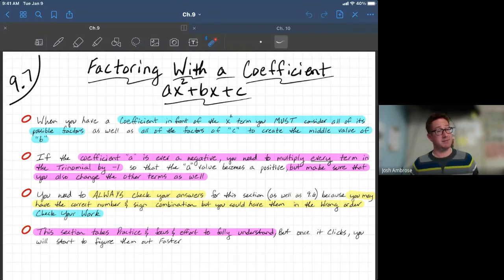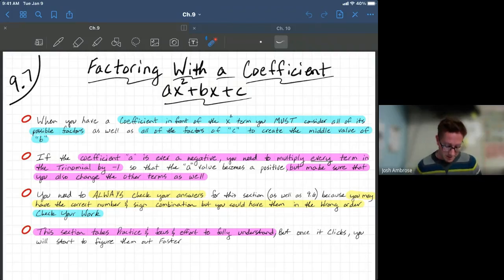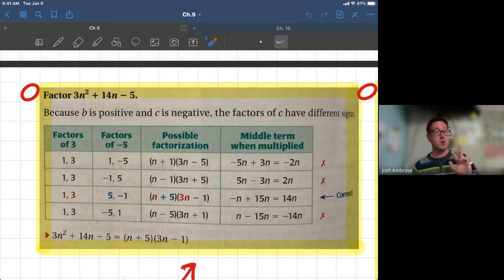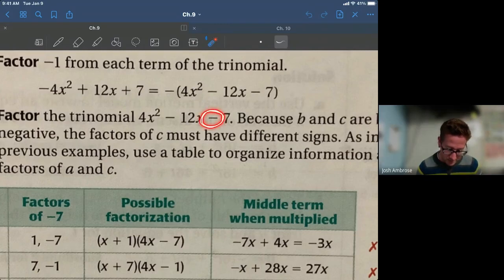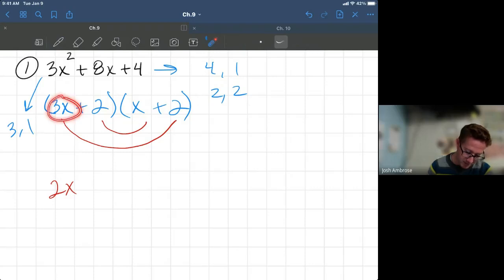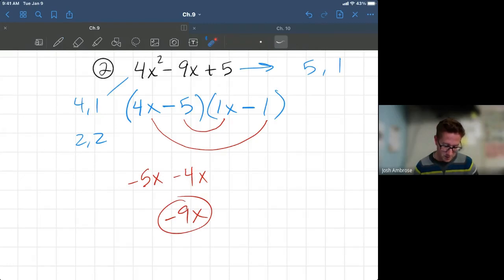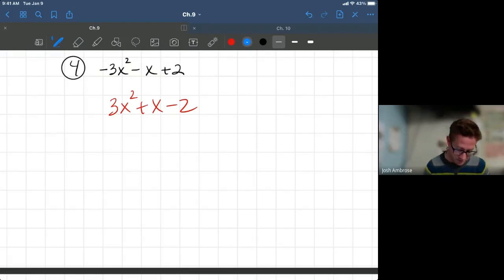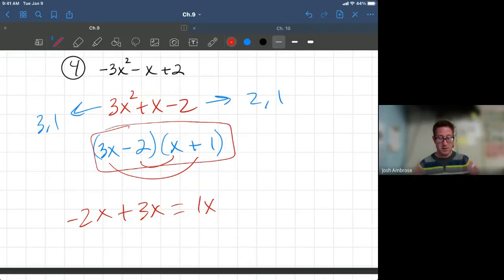ALG. 1---9.7--NOTES AND EXAMPLES